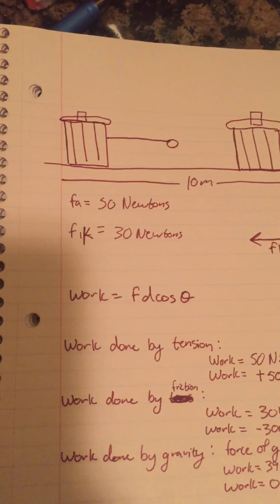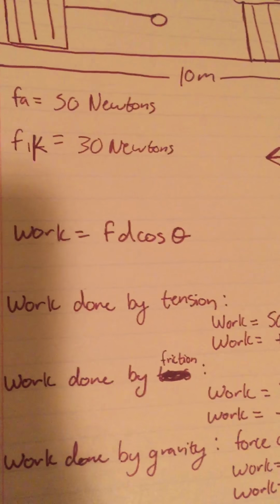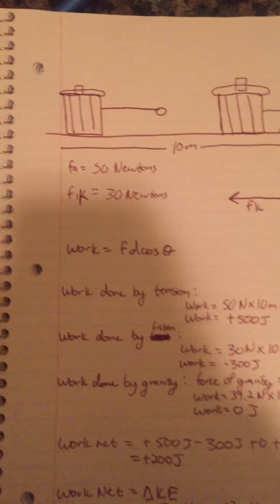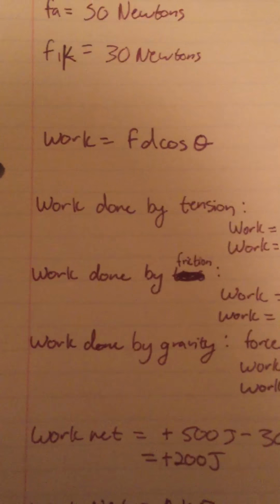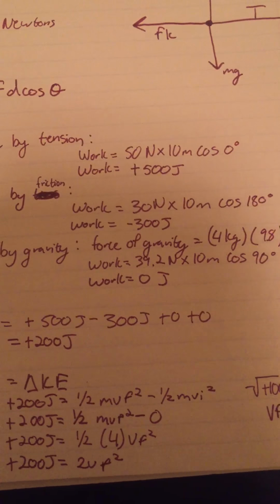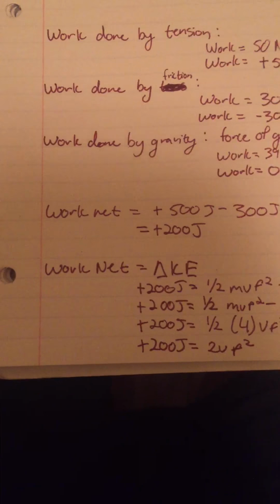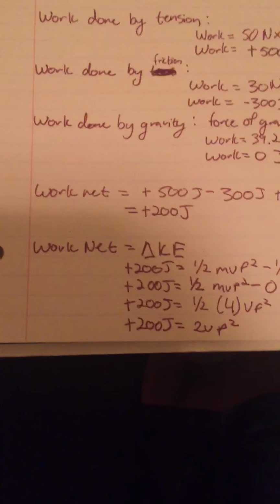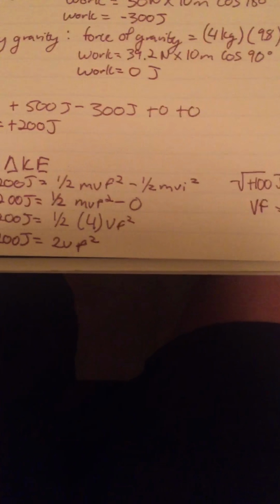Physics 191(8)#1 Work Energy Reassessment